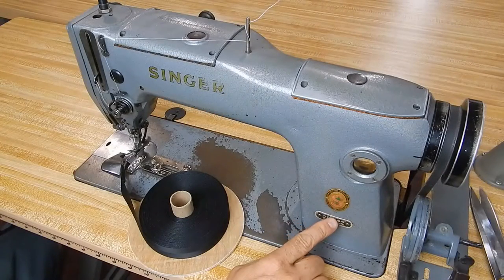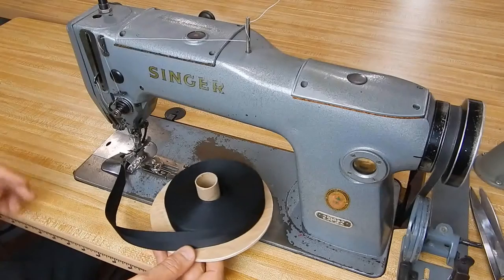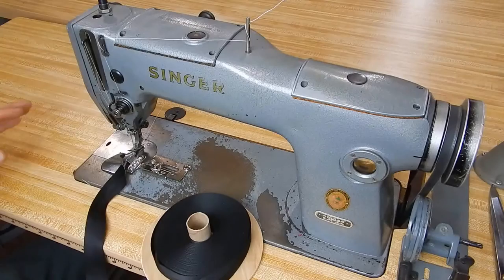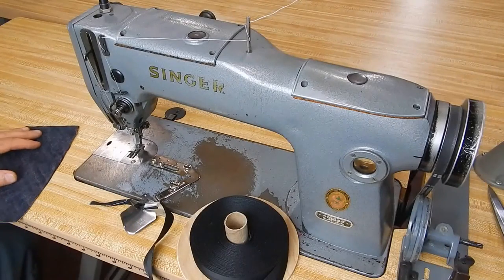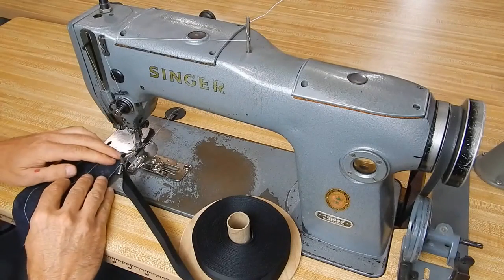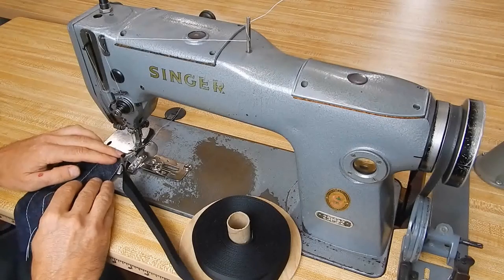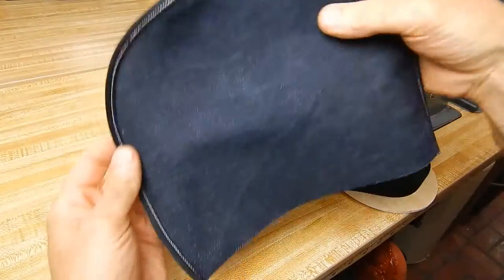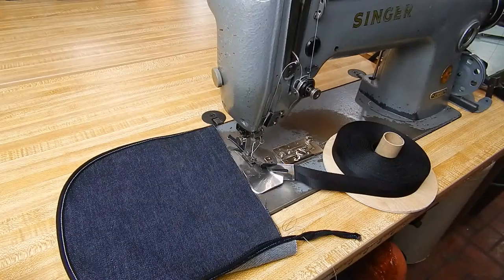Singer 251-22 Needle Feed and Drop Feed w/ Bias Binder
The Singer 251-22 Industrial Sewing Machine is a High Speed Machine with automatic lubrication and double feed which on this machine is a combination of drop feed and needle feed.

This machine is equipped with a fold away Double Fold Bias Binder and a corresponding Hinged Binding Foot for needle feed machines.

The Double Fold Bias Binder is a Suisei A1S-28 (28 mm)
The Hinged Binding Foot for needle feed is a Suisei SAN55